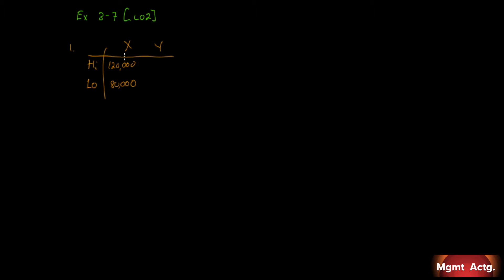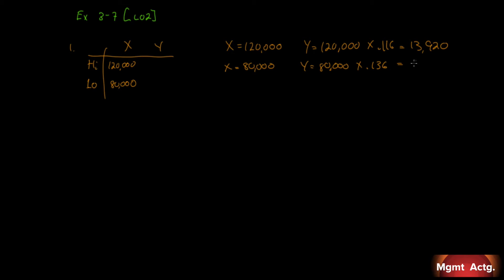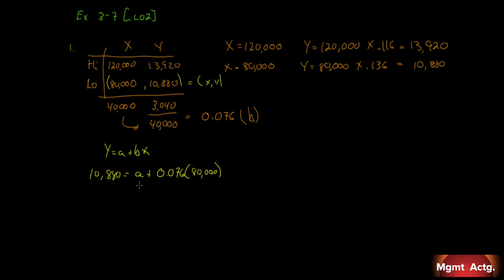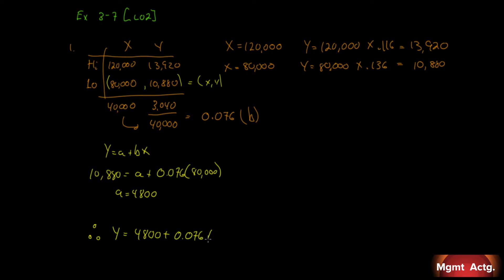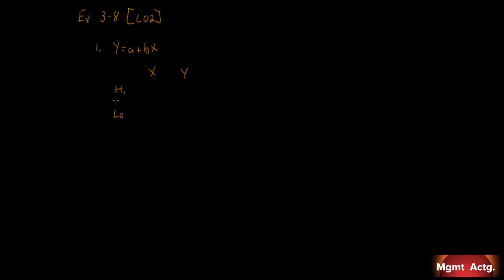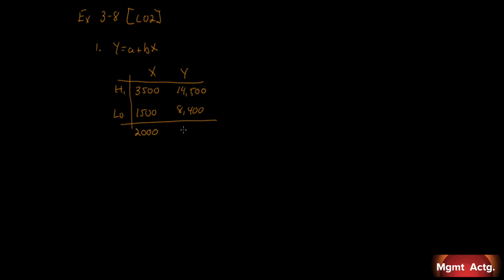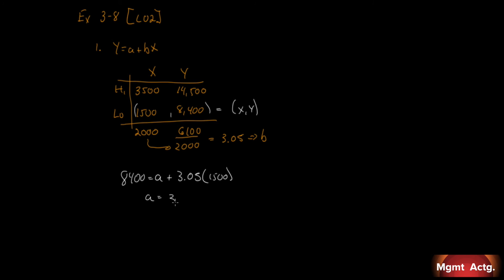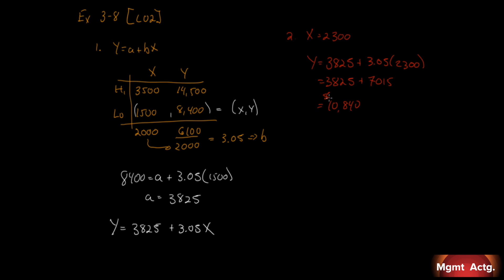20. Managerial Accounting Ch3 Exercises Pt4: High-Low Method and Mixed Costs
Exercises:
3.7 Cost behaviour: High-Low Method
3.8 High-Low Method: Predicting Cost

Managerial Accounting
Tenth edition
Garrison et al.
Publisher: McGrawHill